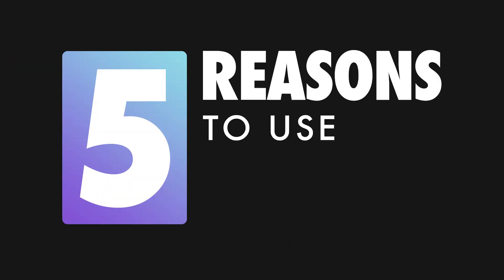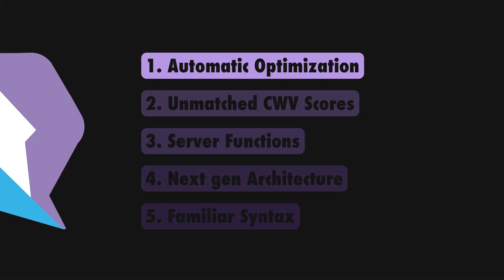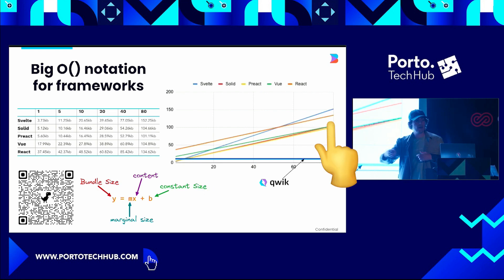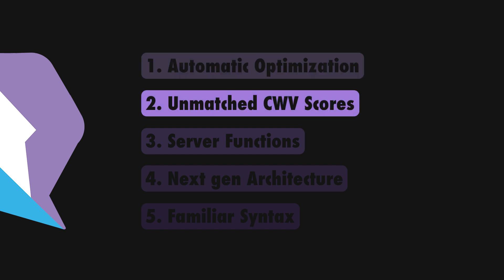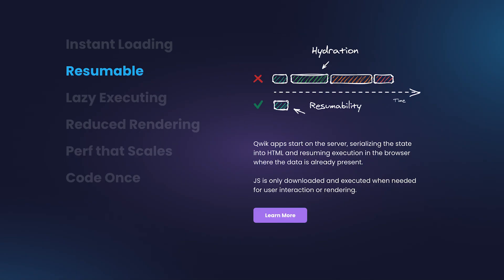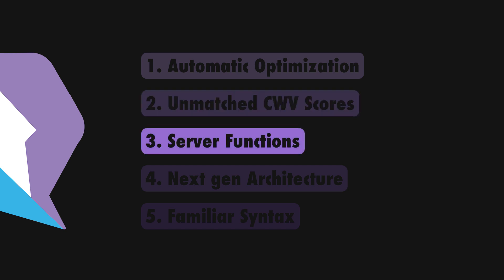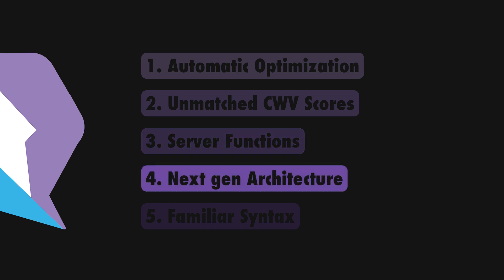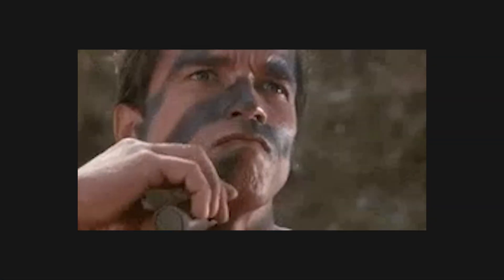5 Reasons To Use Qwik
Looking at 5 of the best features Qwik hast to offer.

💬 Topics:
- Qwik architecture;
- Performance, lazy loading and laxy execution;
- Hydration vs resumability;
- Qwik's developer experience;
- CWV performance;
- Server functions.